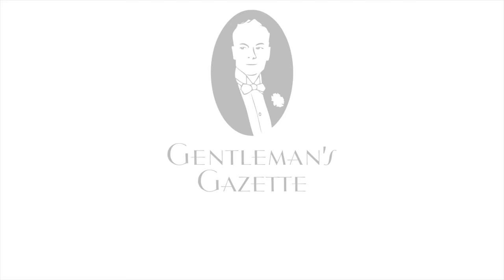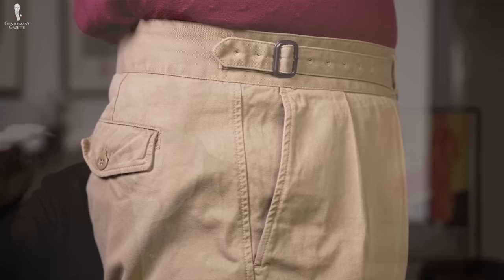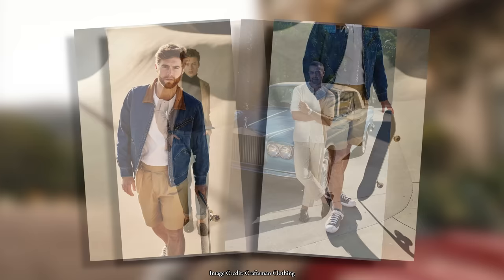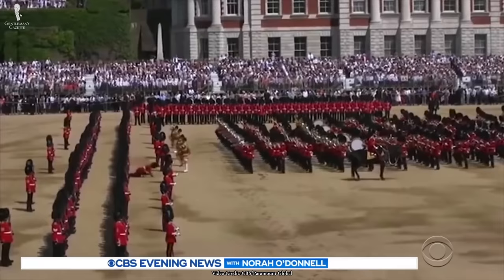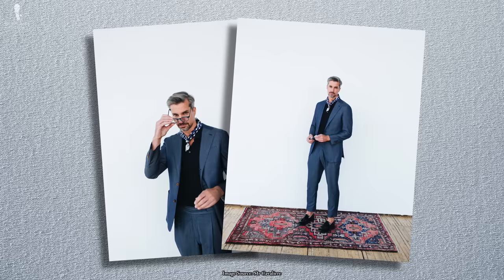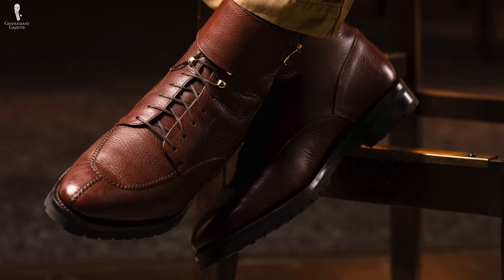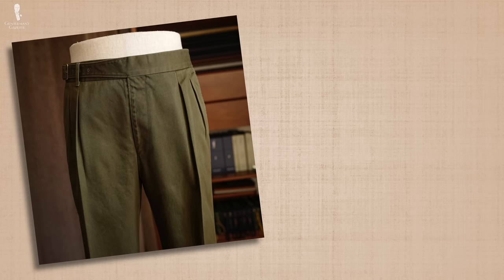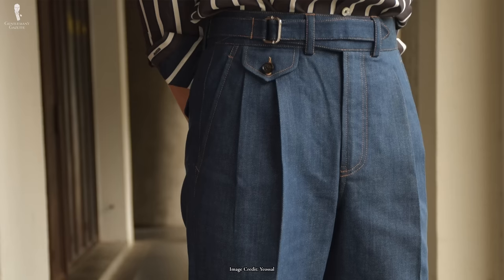Are Gurkha Trousers & Shorts Timeless, or Just a Trend?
We take a look at Gurkha Trousers & Shorts and determine their place in classic menswear

VIDEO CREDITS:
→ Scriptwriter: Jack Collins & Tyler Domecq
→ Camera & Editing: Chris Dummer
→ Visual Supervisor: Preston Schlueter & Jack Collins
→ NBC
→ CBS Paramount Global
→ Grand Le Mar
→ Alexander Kraft
→ Oscar Jacobson
→ Johnny Viti

IMAGE CREDITS:
→ VDSTYLEPOINT
→ Craftsman Clothing
→ The Rake - Fox Photos
→ Todd Synder
→ China Global Mall
→ J. Peterman
→ Mr. Cavaliere
→ Yeossal
→ A little bit of rest
→ Last & Lapel
→ Harrods
→ Rubinacci

00:00 Gurkha Trousers & Shorts Introduction

Gurkha trousers quickly become a favorite at events like Pitti Uomo, and they’re often seen on various menswear influencers. While this trouser might have a particularly strong interest in European countries, its reach is now worldwide.

01:14 What are Gurkha Trousers and Gurkha Shorts?

They're defined by having pleats. You’ll see Gurkha trousers with a strong double pleat. Whether that’s inward or outward facing, it doesn’t really matter but, sometimes, you’ll find ones with a single pleat. You can also find them in a less common appearance – also known as the “kissing pleat.”

Just above the pleats, you will see a single or a double extended waistband, which can be used to tighten or loosen the trouser. This is typically done with a buckle, but you can also find them in button varieties as well or they might even use side adjusters.

Gurkha shorts are about the same as Gurkha trousers. The only difference is they’re shorts and not pants.

03:38 History of Gurkha Trousers

 Like many things in menswear, Gurkha trousers have a military origin. These treasures were based off of the trousers that were part of the military uniform in the Nepalese military, found in the Kingdom of Gurkha, in the early 1800s.

06:04 Are Gurkha Pants Formal or Casual?

It depends, but they can be made more formal depending on the fabric that they’re made from. For example, Gurkha is made of silk, linen, cotton; it really brings out a more casual summertime feel. If you choose a pair of Gurkhas in a very thick and heavy flannel, it might really dress it up and also, the fabric properties and the weight of the fabric can really lend itself to a sharp crease, which could also lean more formal.

06:48 Wearing: → As separate trousers
07:20 → With a shorter jacket
07:46 → With breezy shirts
08:17 → With boots
08:35 → With sneakers
09:15 → With patterns
09:27 → With dress shoes

Because the waistband detail has so much going on, they don’t really look good underneath a suit jacket.

09:49 Gurkha Trouser Tips

Given the pleats and the busy waistband, it’s probably best to pick a plain material. Avoid oversized window panes or bold check patterns.  Gurkha trousers can be quite tricky to get right and, you know, here at GG, we’re all about a good fit.

11:07 So, Timeless or Trend?

We will call a pair of Gurkha trousers a timeless piece. They have a rich history that goes back, and the design is still the same today.  Even if it seems like they’re trending right now, the reality is it’s just a resurgence in popularity. It’s not a new thing.

11:34 Recommended Brands: →  J. Peterman
→ Studio suits
→ Grand Le Mar
→ Craftsman
→ Todd Snyder
→ Lucan Fashion
→ Rubinacci
→ Yeossal
→ Collaro Classic Menswear

12:12 Outfit Rundown